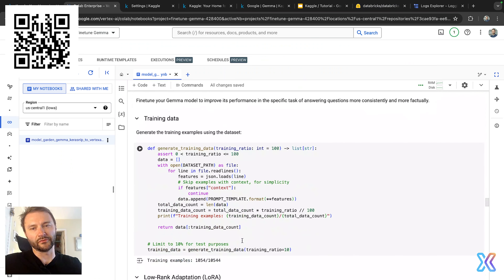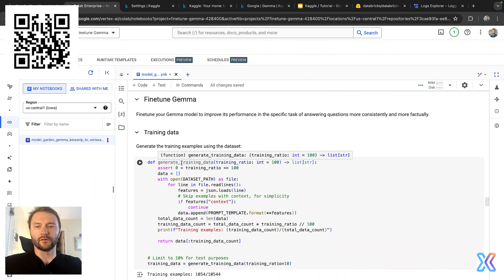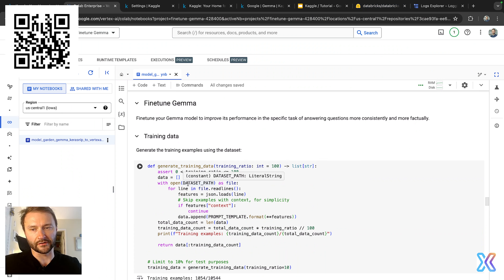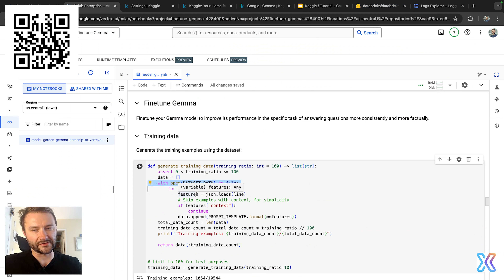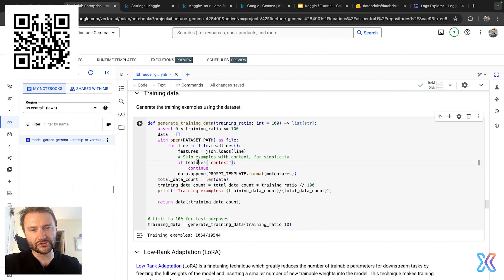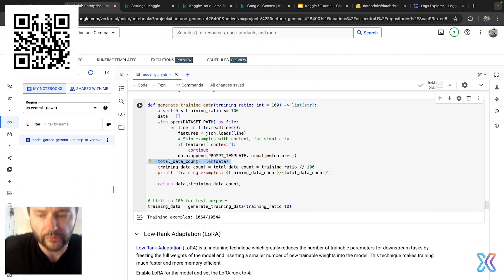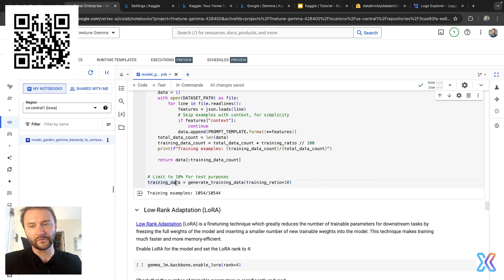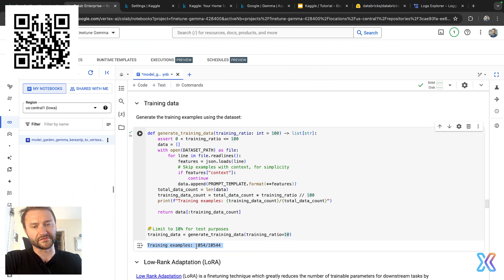Finetune Gemma. Finetuning